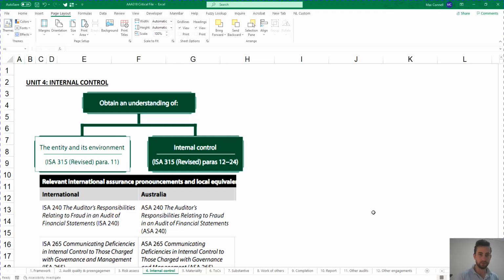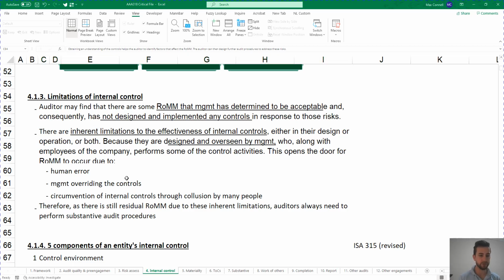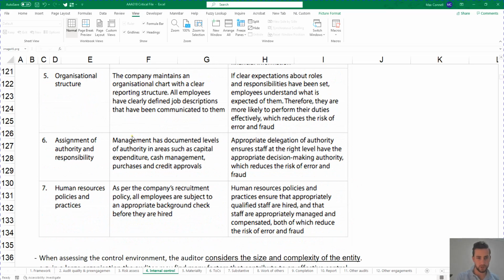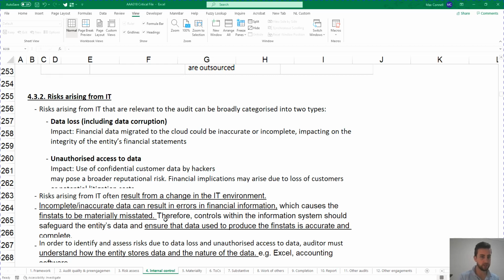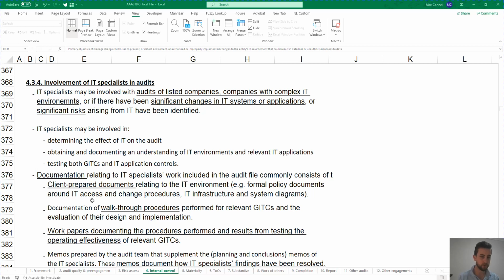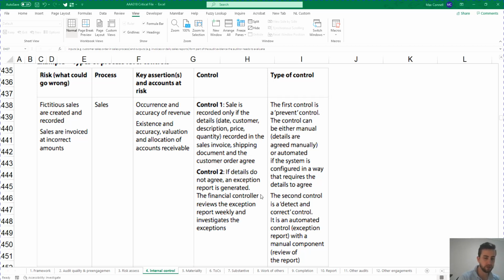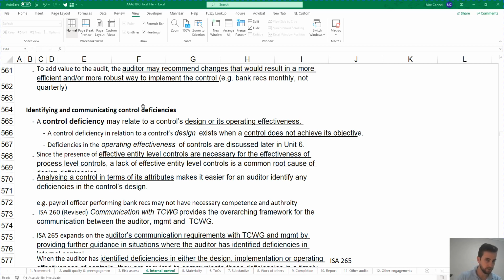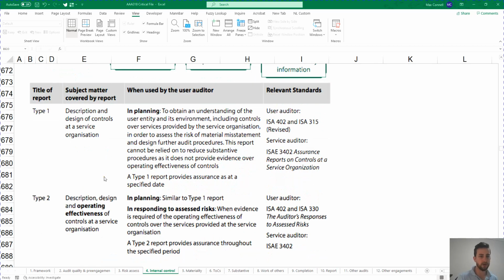Audit Chapter 4: Internal Control - AAA CAANZ Subject Explained